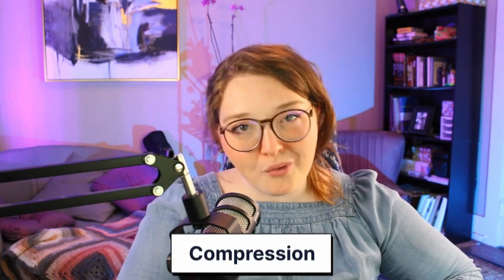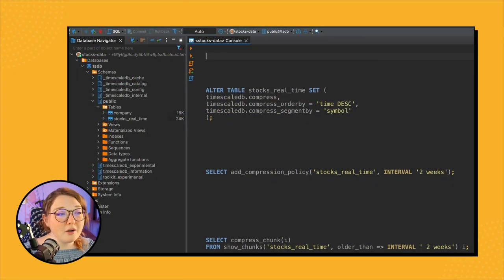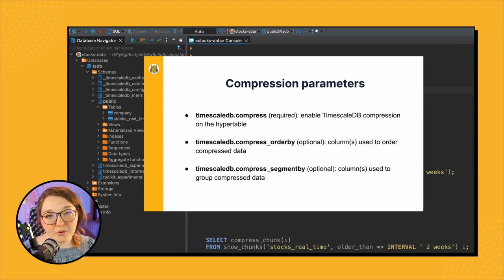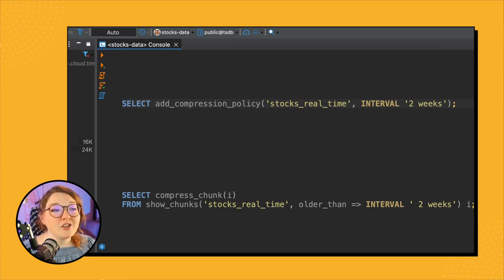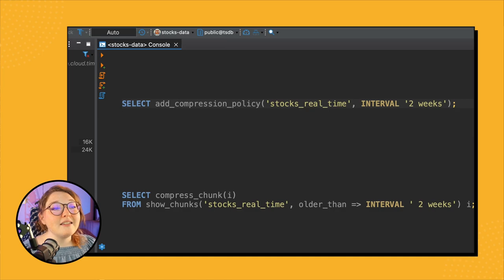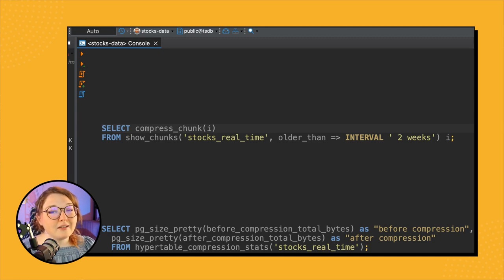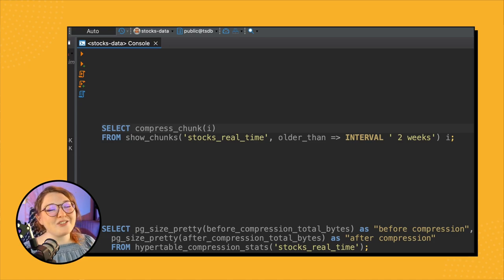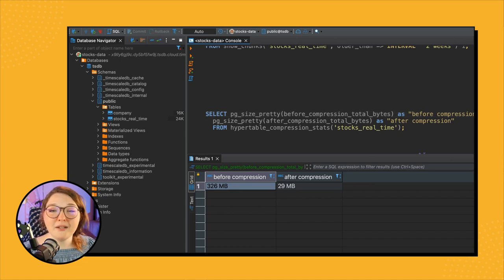How to Save Space With SQL Data Compression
In this video, we talk about one of the star features for Timescale, compression. Compression enables you to save space within your TimescaleDB instance. Learn how our compression works, and how to set it up. Also included in this video is content on how to compress your data manually.

📚 𝗖𝗵𝗮𝗽𝘁𝗲𝗿𝘀
⏱ 0:00 ⇒ Introduction
⏱ 1:38 ⇒ Enable compression on hypertable
⏱ 2:59 ⇒ Create automatic compression policy
⏱ 4:40 ⇒ Manually compress data
⏱ 6:33 ⇒ See how much storage space we save
⏱ 7:14 ⇒ Outro

🐯 𝗔𝗯𝗼𝘂𝘁 𝗧𝗶𝗺𝗲𝘀𝗰𝗮𝗹𝗲
Timescale is the company behind TimescaleDB, the relational database for time-series. With time-series data, developers can understand what is happening right now, how that is changing, and why that is changing. The best way to get TimescaleDB is Timescale Cloud.

Timescale is a remote-first company with a global workforce and is currently hiring in all departments